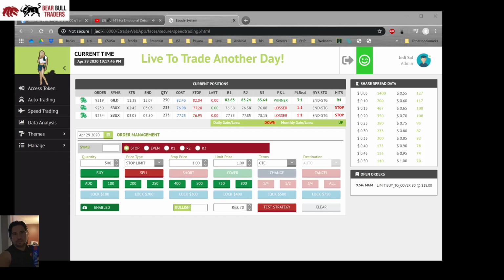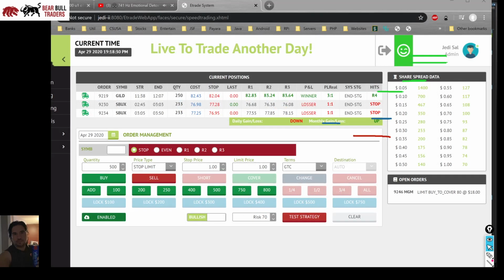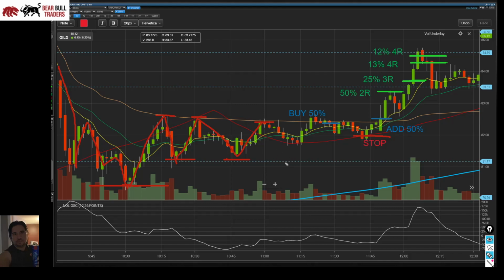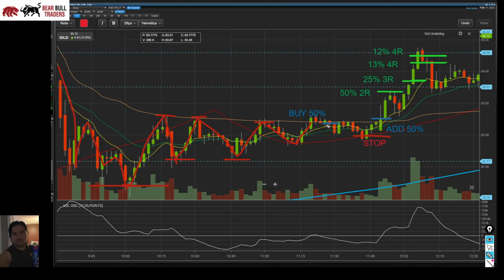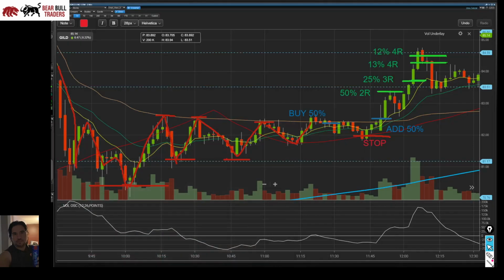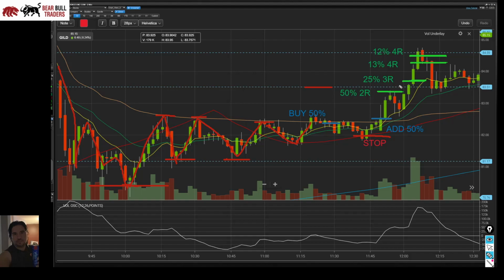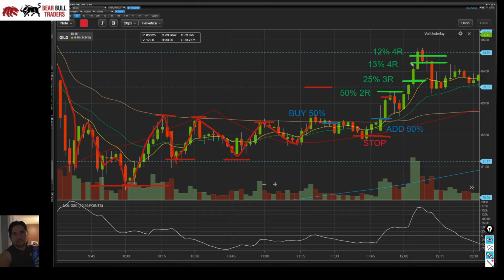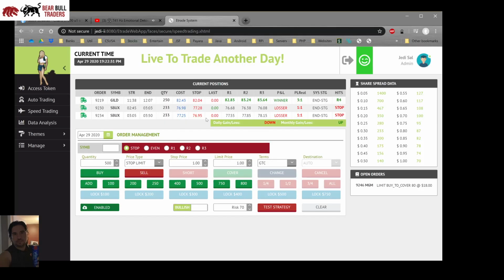JediSal Day Trading Recap - Apr. 29 2020